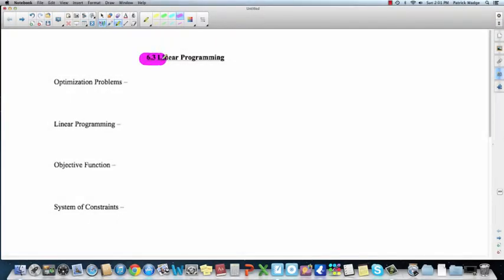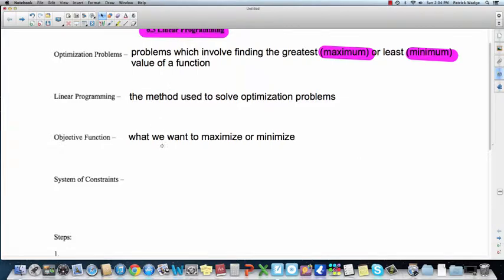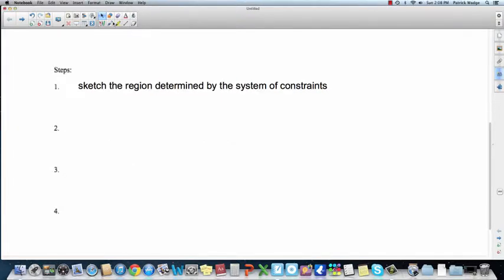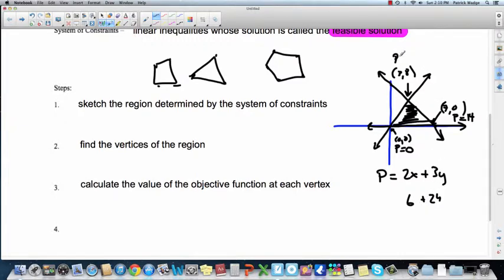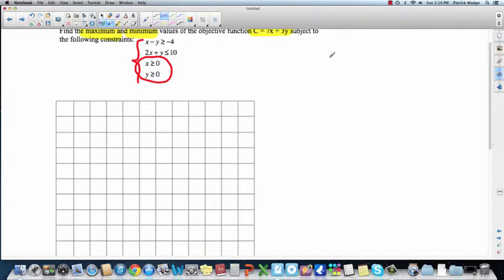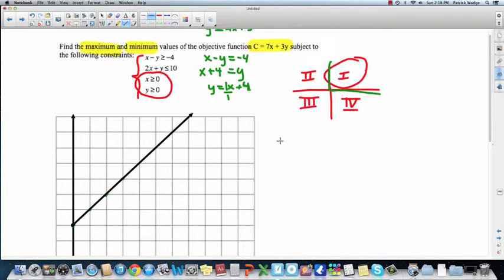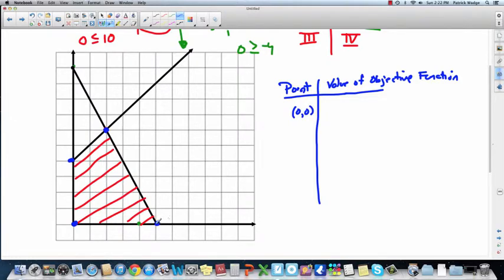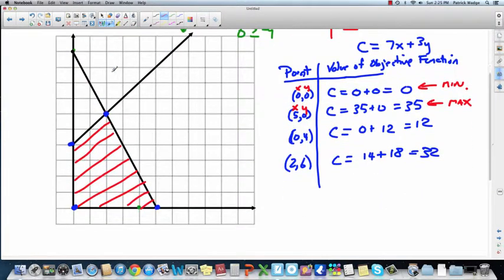Founds 11: 6.3 Linear Programming